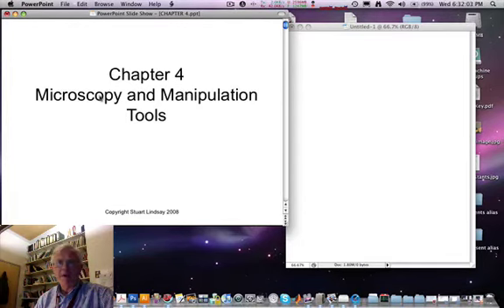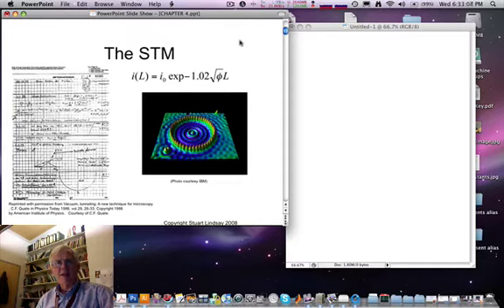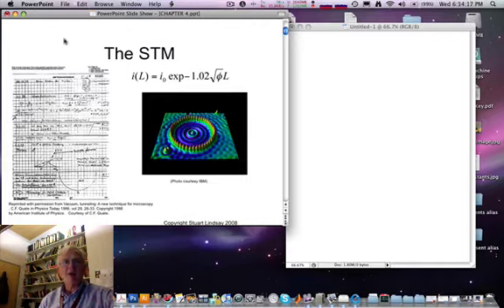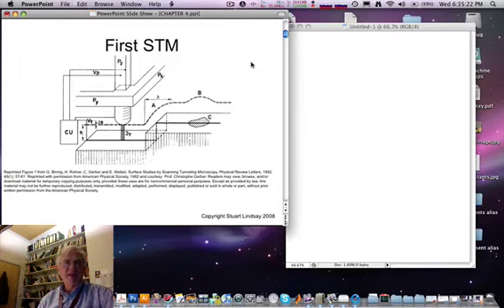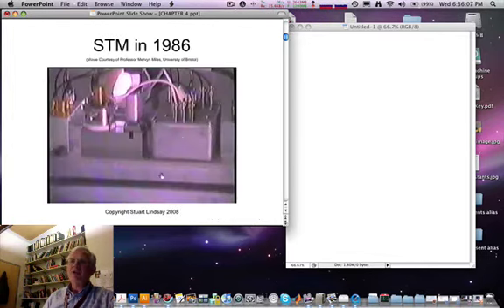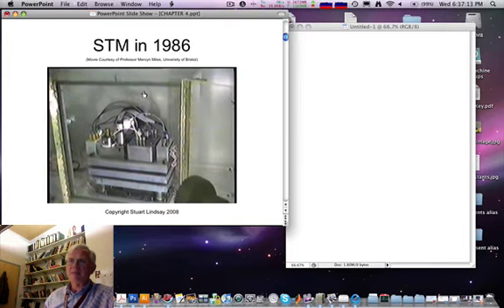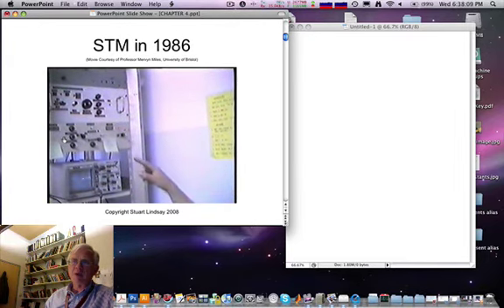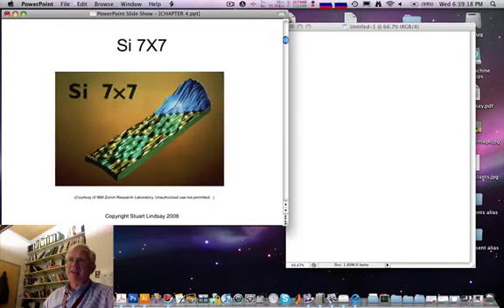NAN544_4_1.mov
Lecture 4.1